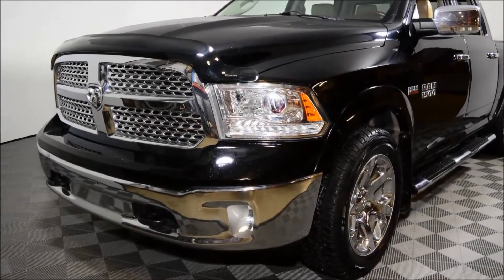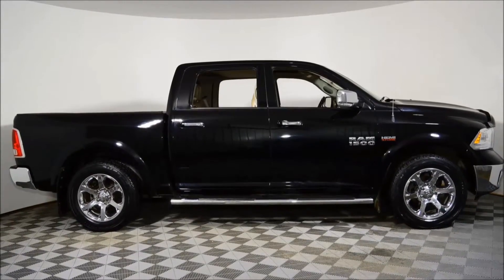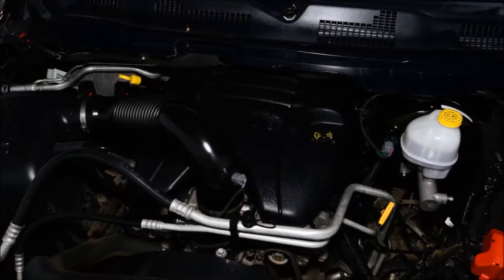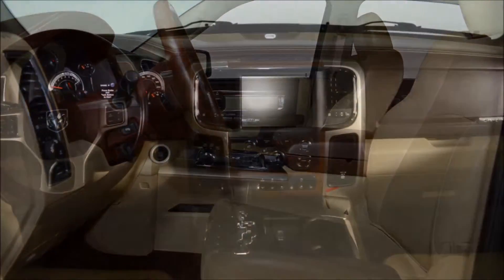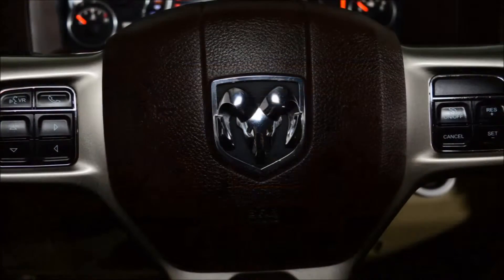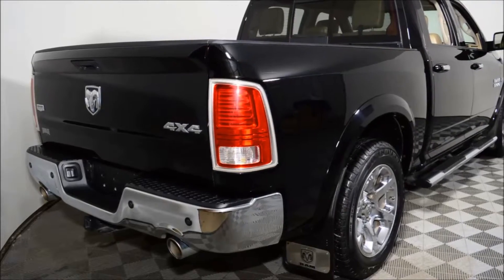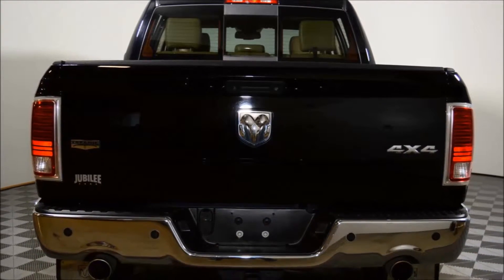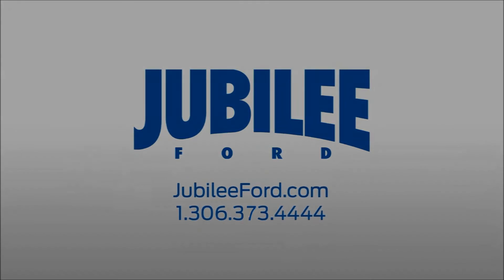2013 Dodge Ram [C2972]